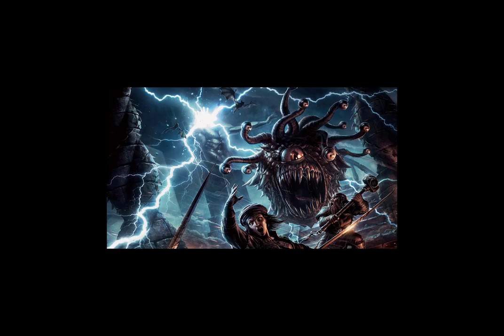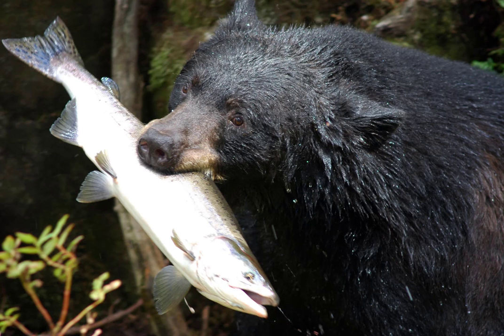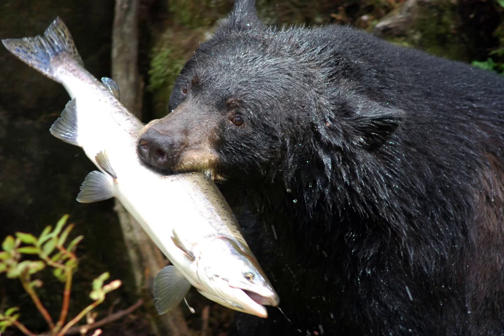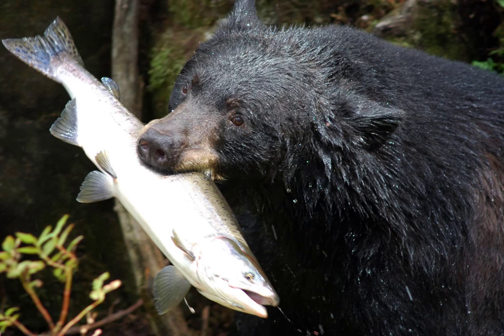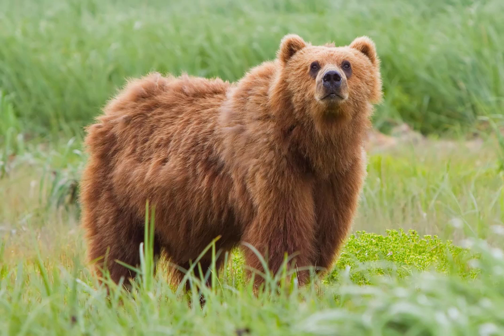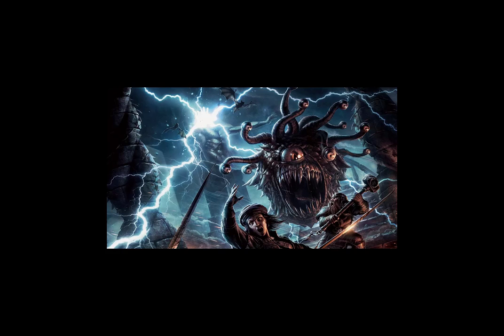The Monster Manual Backward: Bears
Continuing through Appendix A we get to the three bears. The black bear, the brown bear, and the polar bear. Also we cover that you can make a cave bear with a minor tweak to the polar bear.